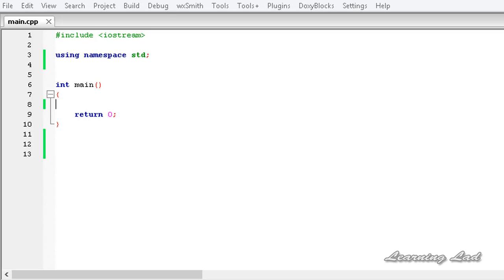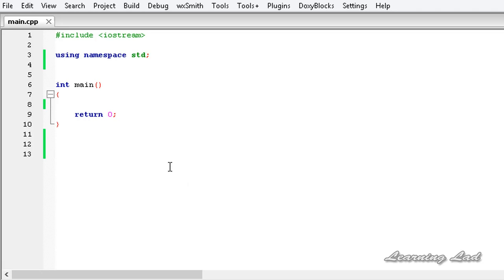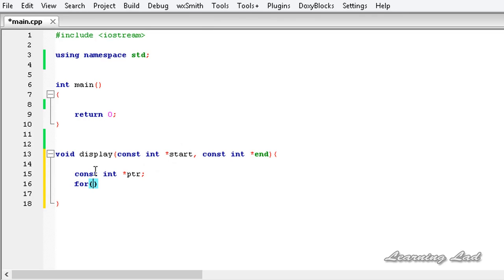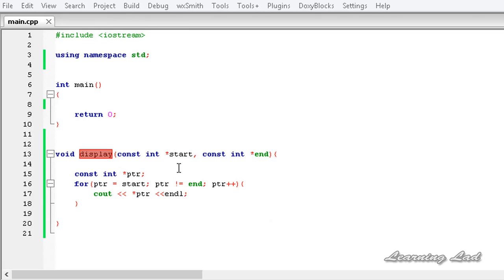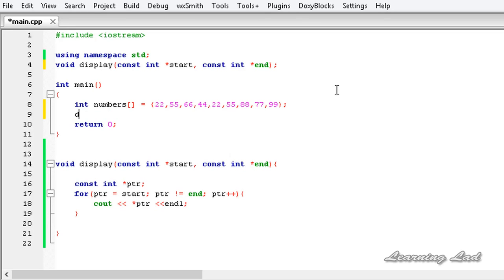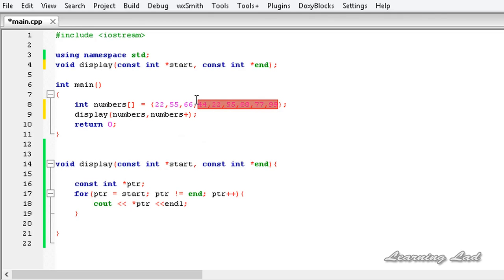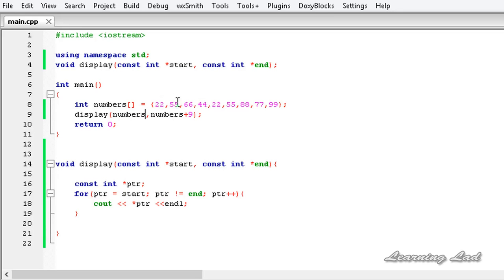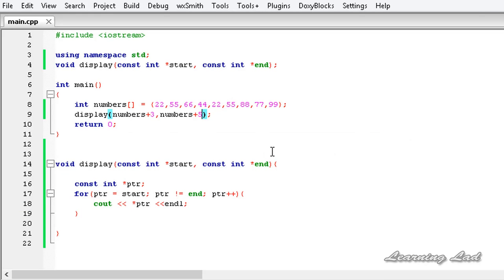Lecture -37 , Array Ranges in Functions with Example in C++